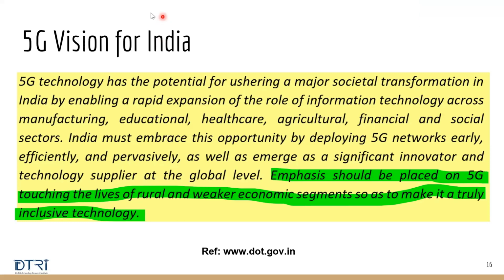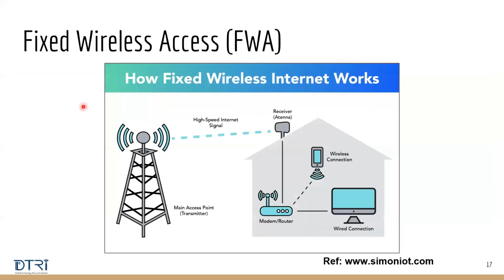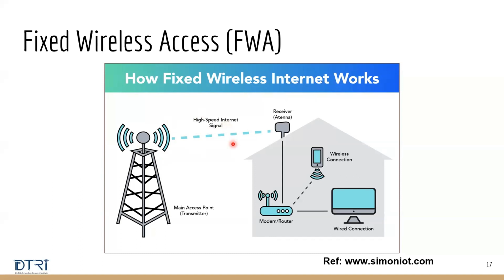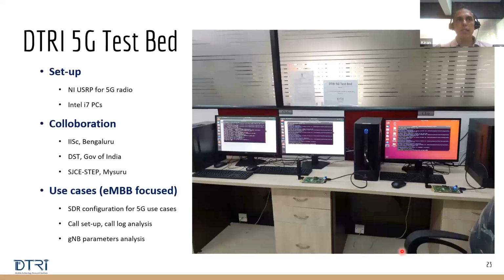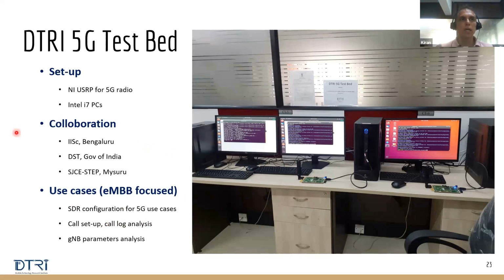8_How Applications of 5G looking beyond mobile phones! Interesting Q&A session.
Mr.Kiran Marathe, CEO DTRI answers questions on how 5G applications are going beyond mobile phones and the target applications are expanding to URLLC and mMTC areas as discussed in pillars of 5G video in this series.

DTRI in its humble effort to bridge academics and industry,brings to your finger tip many valuable learning materials on various platforms.

A complete course on Microwave Tubes and Transmission Lines can be found on Udemy courses

Happy Learning !